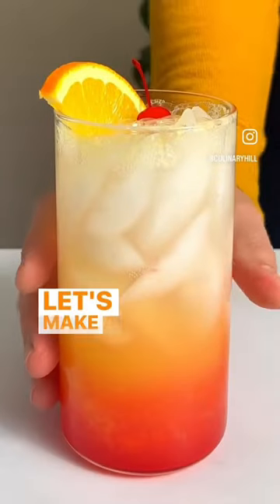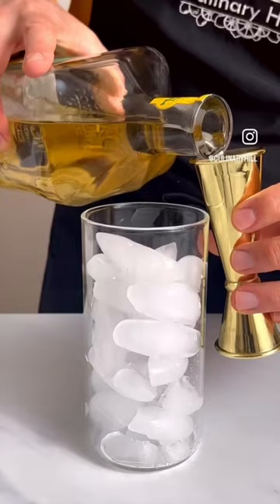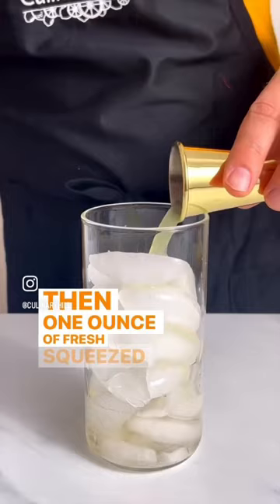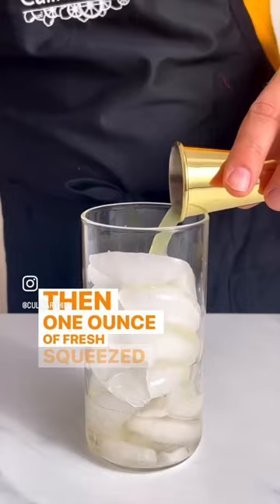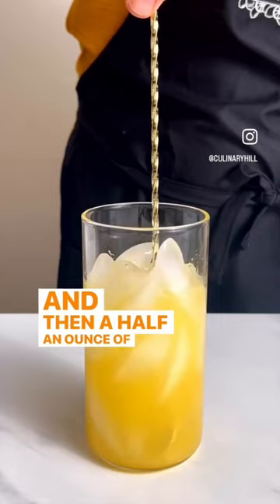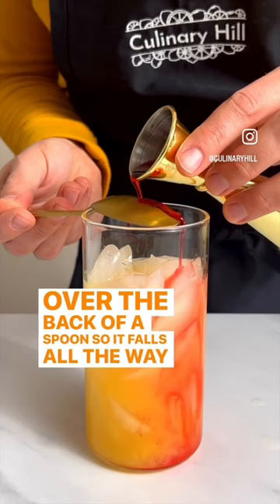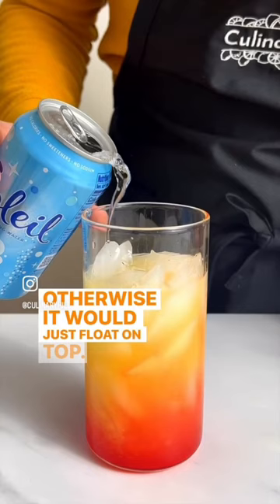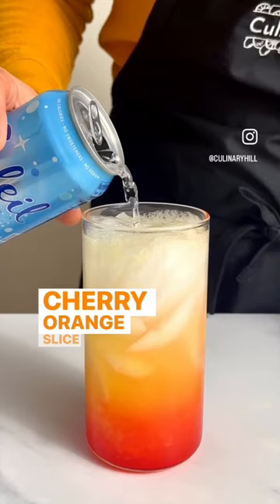🍹Let’s make a Tequila Sunrise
Most TequilaSunrise versions are pretty to look at but taste too sweet. Not this one!